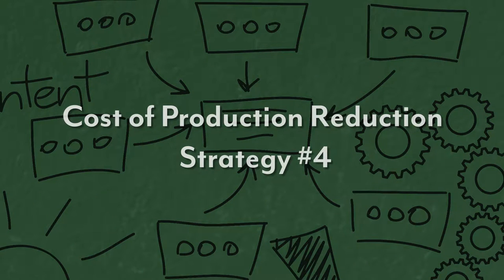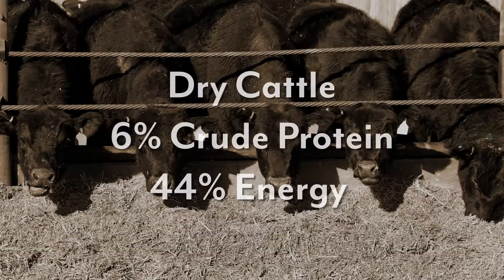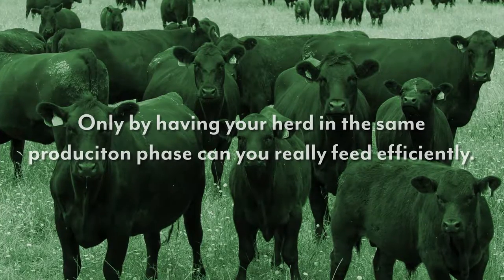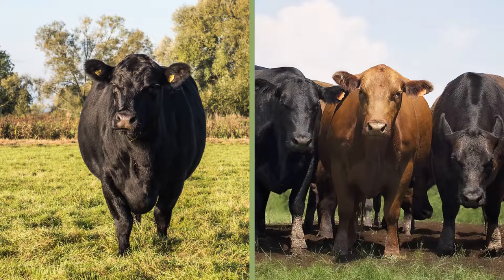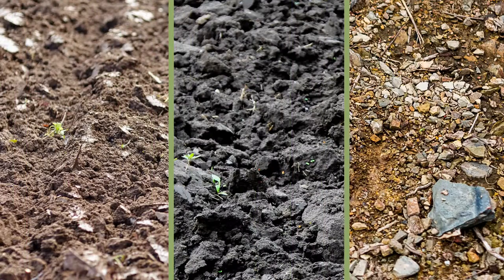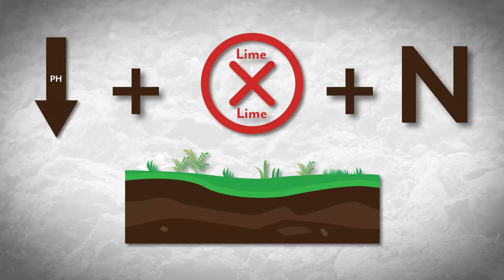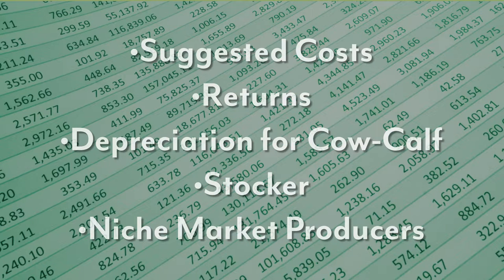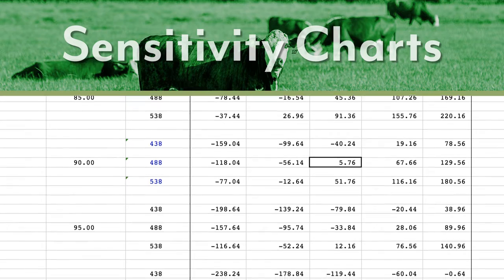Part 3 of 3 - Economics: Top Ways to Improve Profitability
In part three of this three-part series Regional Farm and Agribusiness Agent, Ken Kelley, covers strategies four through six for reducing production costs in your cattle business.